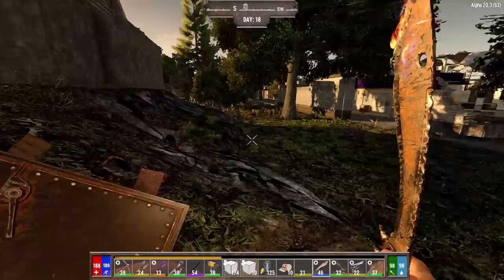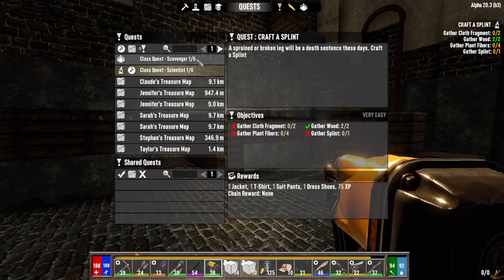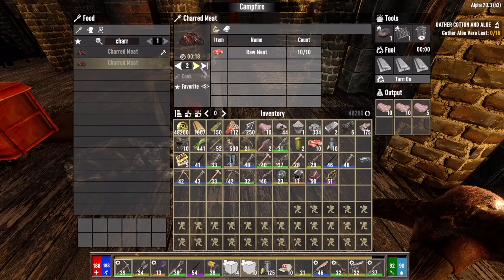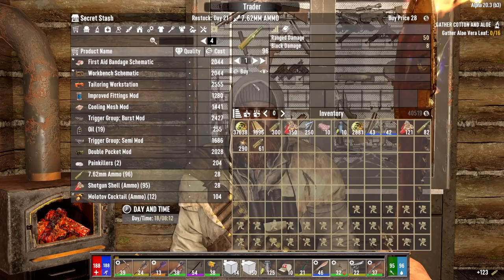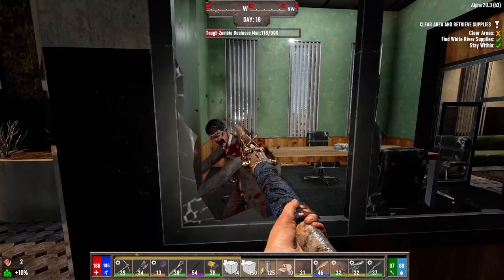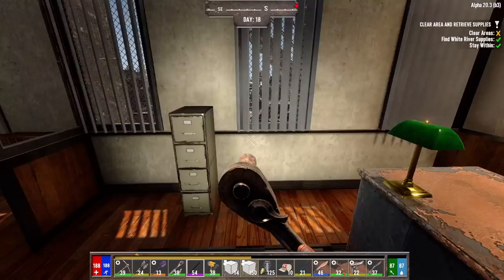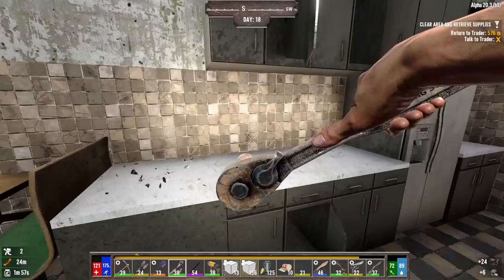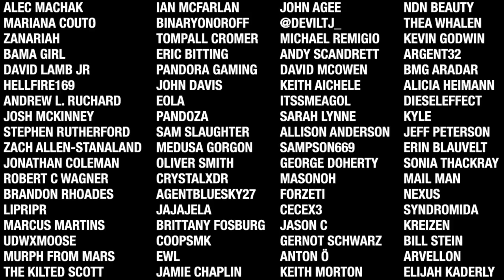7 Days To Die - FatherGlock EP18 - (Darkness Falls - A20)